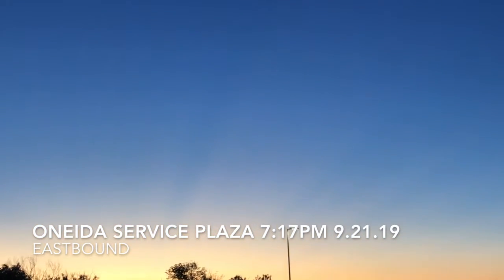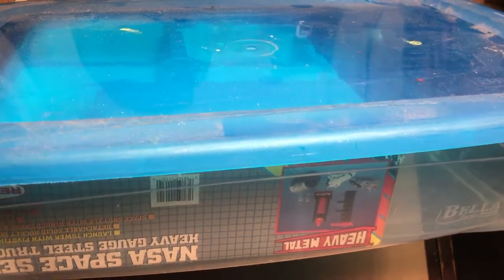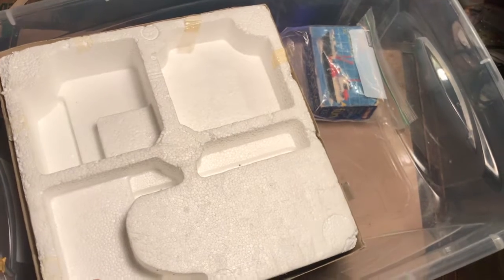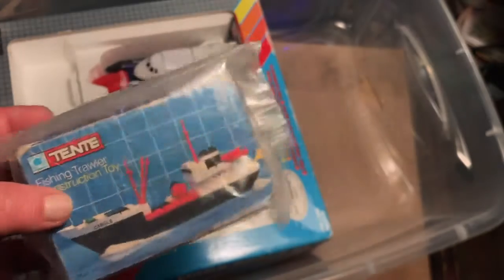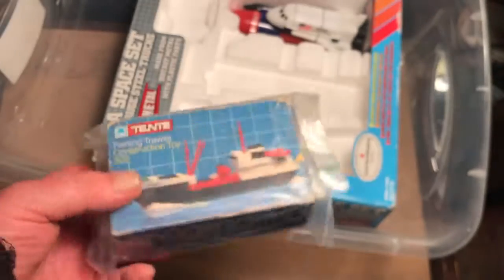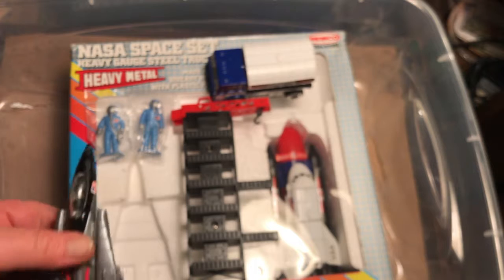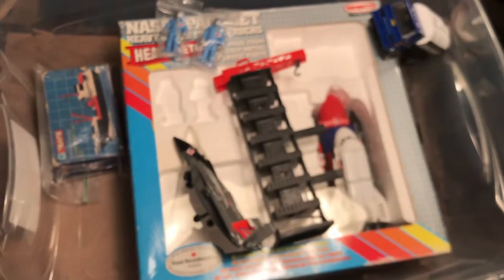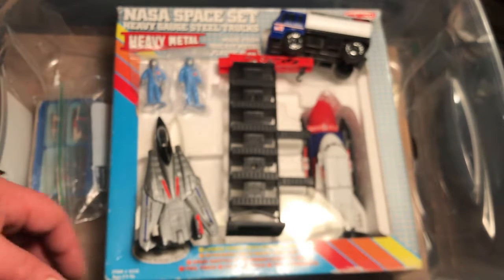Remco "Heavy Metal" Space Shuttle Set, a Bella Storage Container & the NYS Thruway: My Sailor's Tale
Still feel awful about not being able to recover the lid --  A couple years back I had to swerve onto the median to avoid a milk crate in the passing lane of 81 South in Pennsylvania, spun 630 degrees (not 360, 630) and nearly bought the farm. Secure those loads! And let's hear it for Bella Contemporary Storage. WTF.